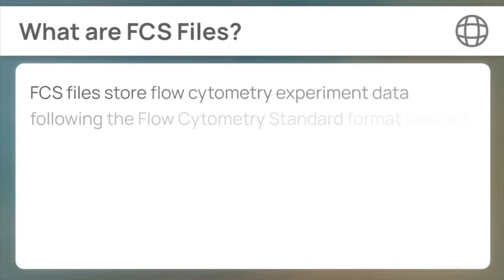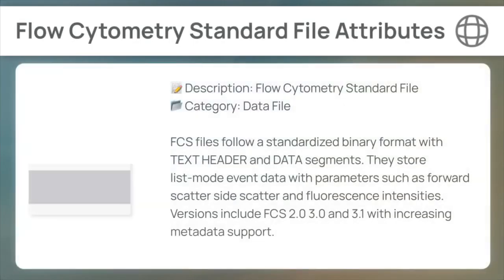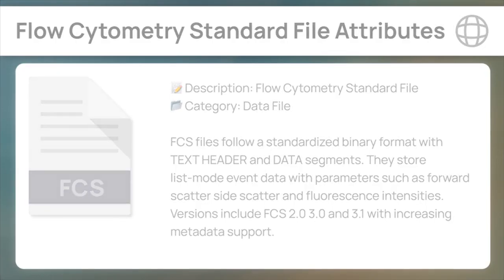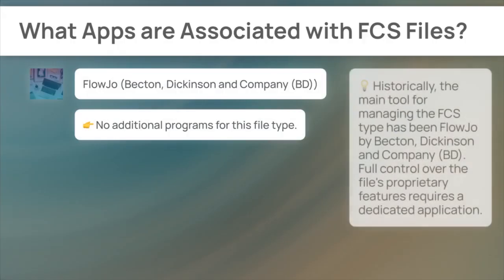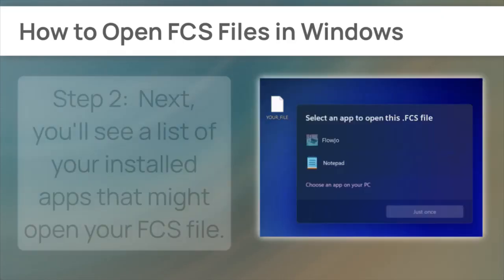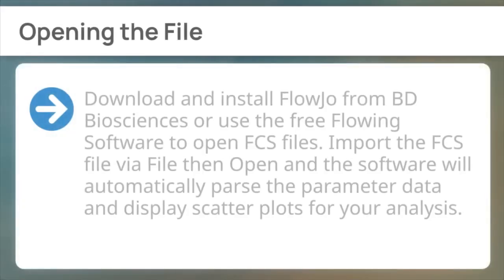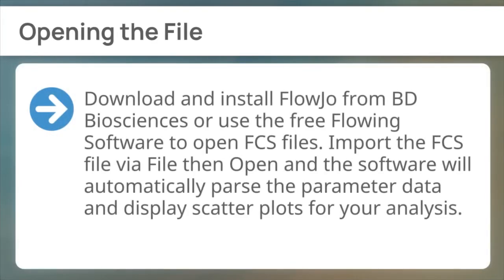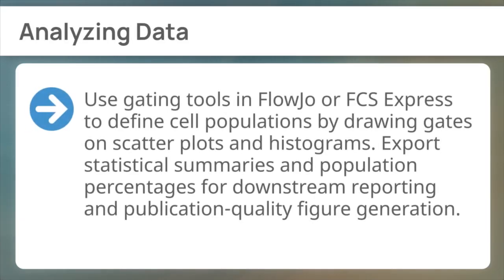How to Open FCS Files (FlowJo or Flowing Software)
Windows won't open your Flow Cytometry Standard File? You're not alone! I’ll walk you through how to open, view, and repair any FCS file on Windows—even if your computer doesn’t know what it is. 🪄✨ Universal File Viewer (Recommended)

FCS files store flow cytometry experiment data following the Flow Cytometry Standard format defined by the International Society for Advancement of Cytometry. They contain cell measurement parameters event data and instrument metadata from laboratory analysis sessions.

FCS files follow a standardized binary format with TEXT HEADER and DATA segments. They store list-mode event data with parameters such as forward scatter side scatter and fluorescence intensities. Versions include FCS 2.0 3.0 and 3.1 with increasing metadata support.

▶ In This Video, You’ll Discover:

- Correct Windows FCS file association problems
- Converting and Exporting
- Use the proper application to open the FCS file safely
- Analyzing Data
- Eliminate Windows errors that prevent FCS file access
- Learn what the FCS file is and what it’s used for
- Explore the origins of the FCS file format

▶ FCS File Openers:

FlowJo (Becton, Dickinson and Company (BD))

🛠️ Troublehsooting Steps:

1️⃣ Opening the File

Download and install FlowJo from BD Biosciences or use the free Flowing Software to open FCS files. Import the FCS file via File then Open and the software will automatically parse the parameter data and display scatter plots for your analysis.

2️⃣ Analyzing Data

Use gating tools in FlowJo or FCS Express to define cell populations by drawing gates on scatter plots and histograms. Export statistical summaries and population percentages for downstream reporting and publication-quality figure generation.

3️⃣ Converting and Exporting

Export FCS data to CSV format using FlowJo's export feature or the free FCSExtract utility for analysis in Excel or R. Use the Bioconductor flowCore package in R for advanced programmatic analysis and batch processing of multiple FCS files.

Timestamps:

00:00 - How to Open FCS Files
00:25 - Guide to FCS Files
00:42 - FCS File Format Anatomy
01:01 - How Do I Open a FCS?
01:19 - Open FCS Files
01:42 - Fix Broken FCS Files
02:37 - Universal File Viewers